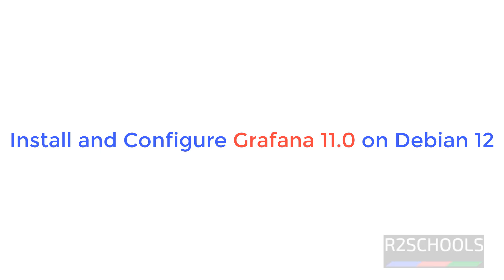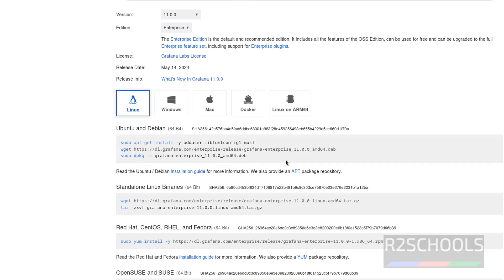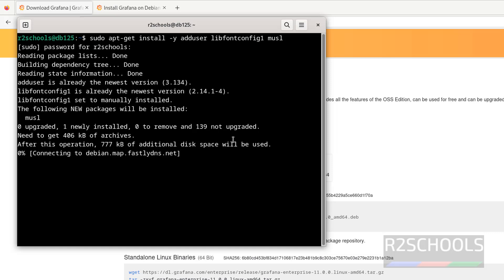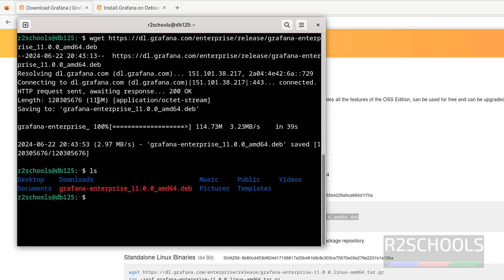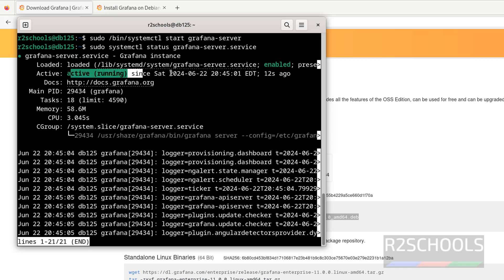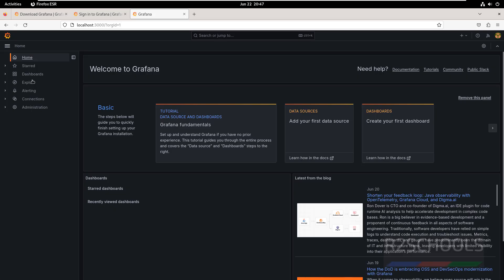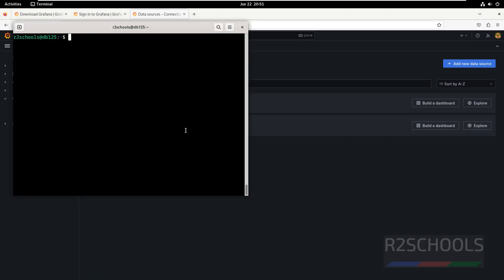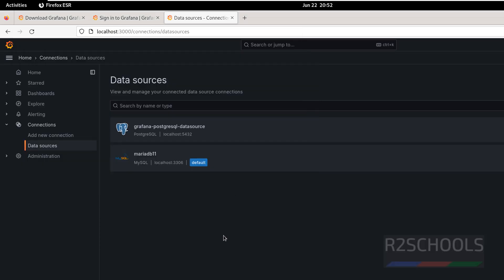How to install and configure Grafana 11 on Debian 12|Install Grafana Enterprise on Linux|2024 update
In this video, we have shown how to install and configure Grafana Enterprise 11 on Debian Linux 12 step by step.

How to install Grafana 11 on Debian,
How to install Grafana on Debian 12,
How to install Grafana on Debian 11,
Install grafana 11 on Debian,
Install and configure grafana 11 on Debian,
Install and configure gn Debian 12,
Install and configure grafana on Debian 11,
Install and configure grafana on Linux,
Download grafana,
grafana 11 installation on Debian,
Grafana install Debian,
grafana installation,
grafana installation on centos 7,
grafana install in Debian 12,
Grafana 11 installation and configuration on Linux,
Grafana install and configure on Debian 12,
Grafana installation on Debian 12,
Grafana Tutorials,
Grafana dashboards,
Grafana install in Linux,
Grafana install in Debian step by step guide,
Grafana install in Linux step by step guide,
Grafana install in Debian 12 step by step guide,
Grafana install in Debian 11 step by step guide,
Monitoring tools,
Linux monitoring tools,
Debian monitoring tools,